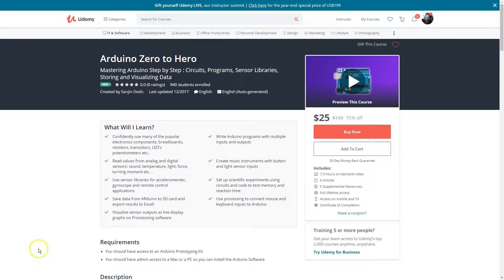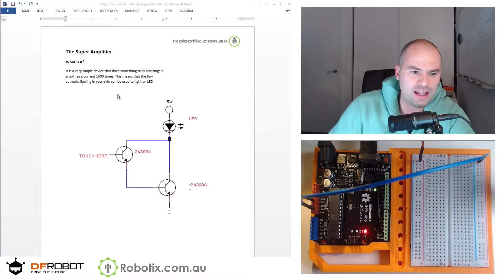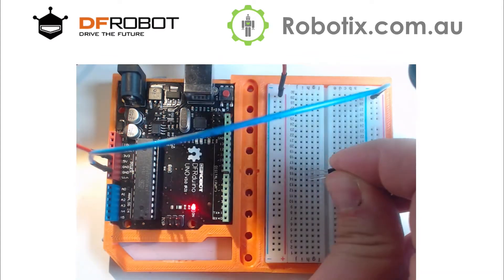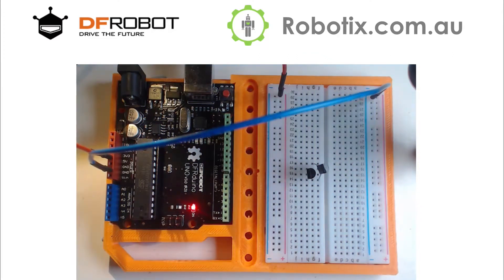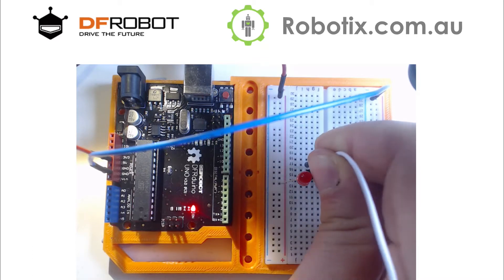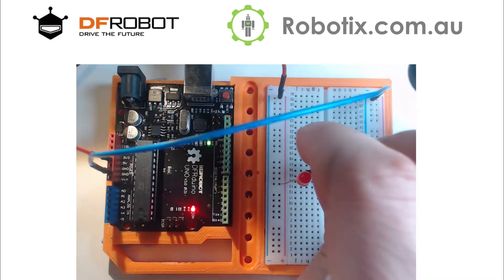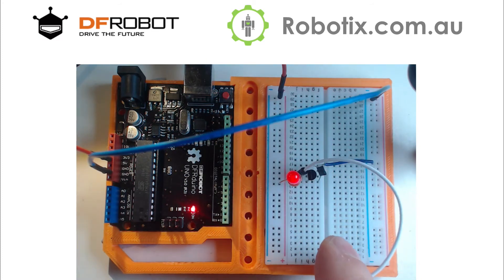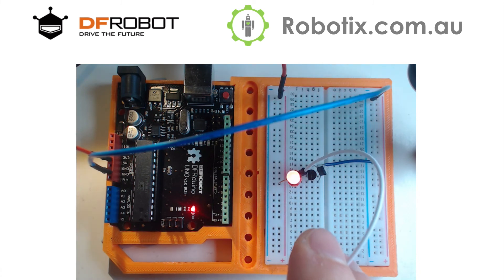Darlington Pair (up to 10,000 x amplification)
It is a very simple device that does something truly amazing; it amplifies a current up to 10,000 times. This is possible by using one transistor to amplify a current and then using a second transistor to amplify it again. So this means that gain 100 x 100 = 10,000 gain overall.

The final result will work very much like an antenna where buy electromagnetic radiation in the air and small touches of the base which transfer some electrons will be reflected in the flashing of the LED.

WEBSITES:
Headstartacademy.com.au
Robotix.com.au